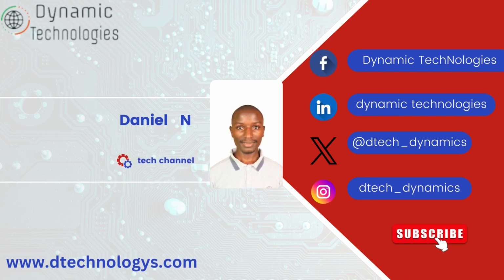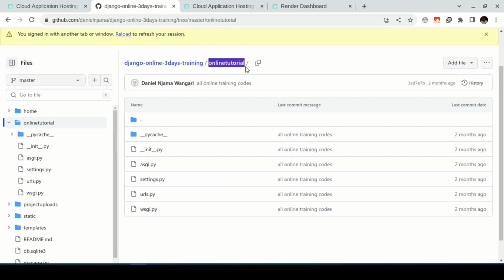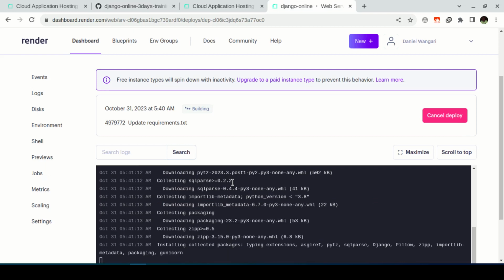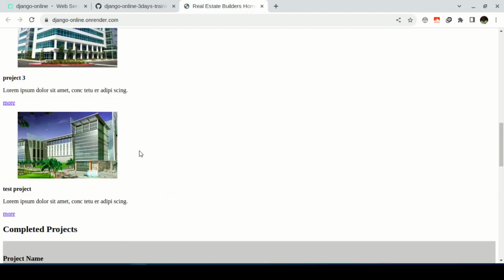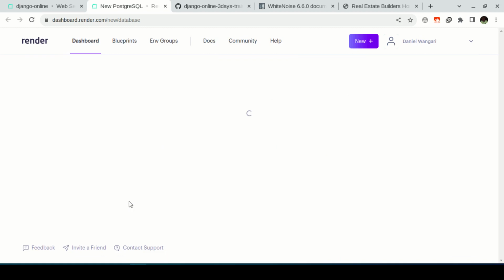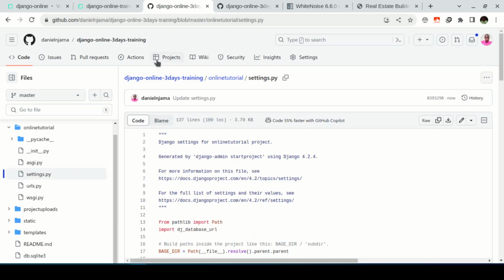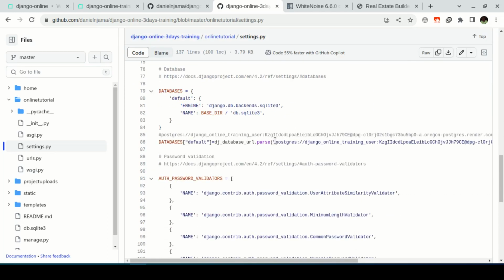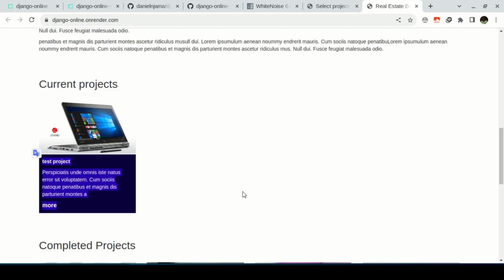Deploying a Django Application on Render for free | Configure PostgreSQL and Static Files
In this tutorial, we'll walk you through the entire process of deploying a Django website on the Render platform for free. We'll cover setting up your Django project, configuring PostgreSQL as the database, and handling static files.

0:00 - Introduction
1:25 - Deploying a Django application on render
11:48 - Working on static files
14:20 - Configuring Postgresql database